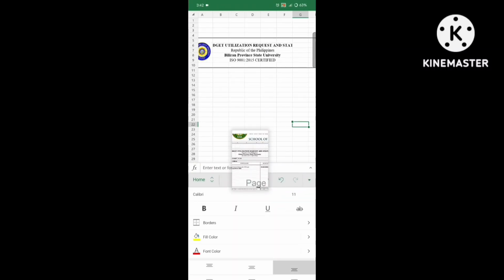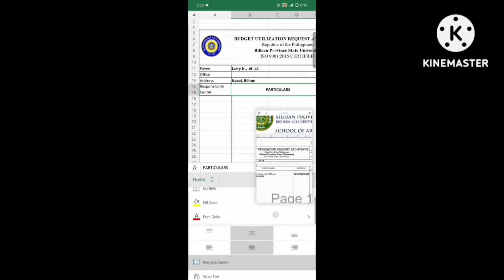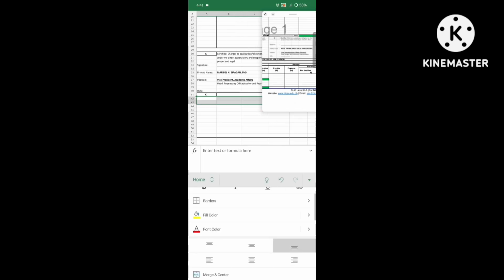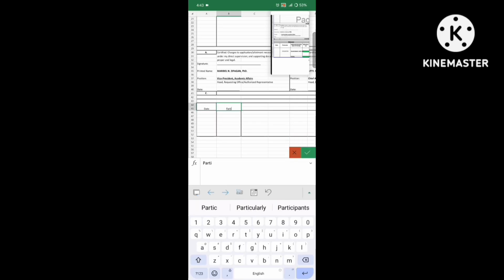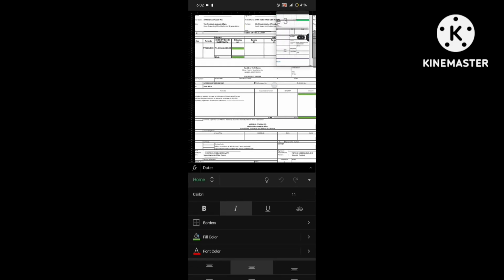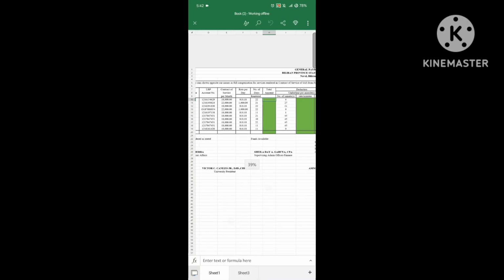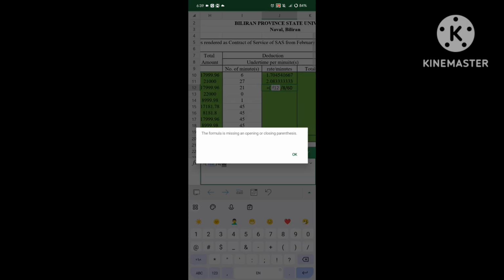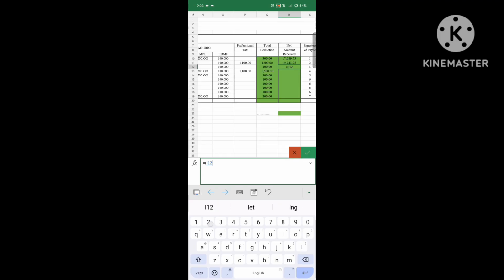PAYROLL TUTORIAL ON PHONE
This is hoe to make a payroll on excel using phone.